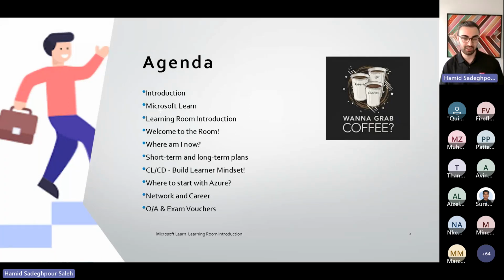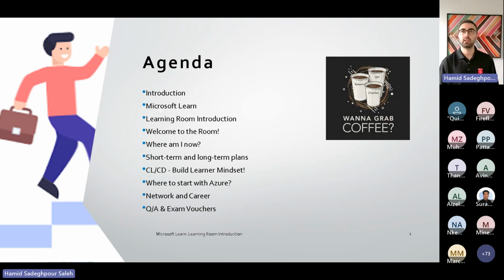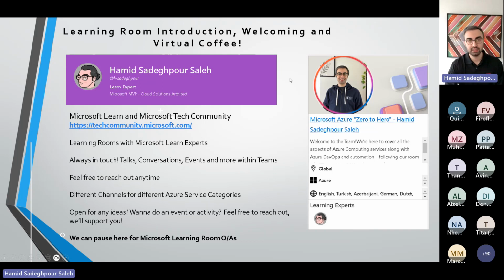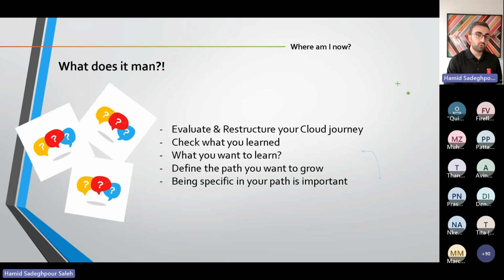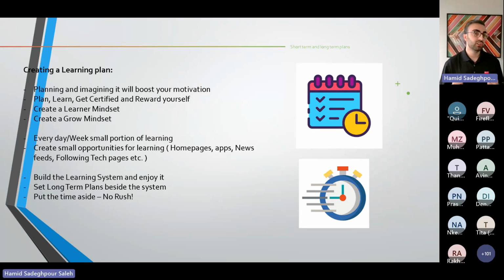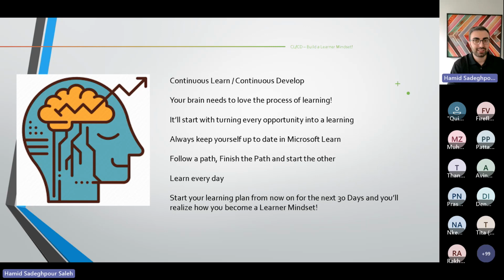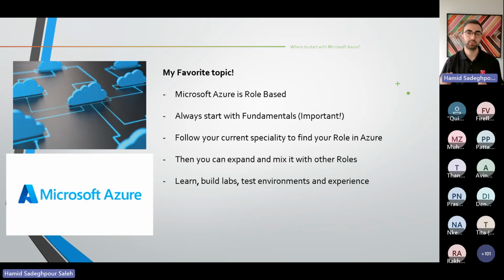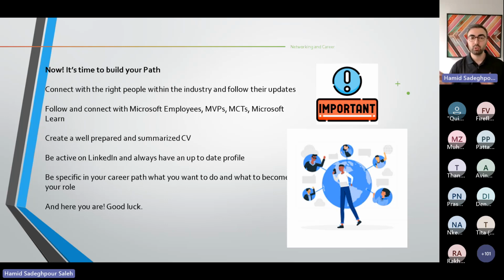Microsoft Azure Zero to Hero and Your Learning and Career Path Plan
Join us for the "Microsoft Azure Zero to Hero" Learning Room on Microsoft Learn, where we'll guide you on your learning and career path plan!

During this interactive session, we will explore the Microsoft Learn platform and introduce you to Learning Rooms, a collaborative environment designed to support your learning journey.

Here's what you can expect from this session:

Microsoft Learn: Discover the vast array of resources available on Microsoft Learn, including interactive tutorials, hands-on labs, and learning paths tailored to your Azure journey.

Learning Rooms Introduction: Learn about the concept of Learning Rooms and how they provide a structured learning experience with curated content, challenges, and discussions.

Welcome to the Room: Get acquainted with the "Microsoft Azure Zero to Hero" Learning Room and its objectives. Understand how it can help you gain the skills and knowledge required to become an Azure expert.

Where am I now? Assess your current knowledge and skills in Azure to determine your starting point. Identify the gaps and areas for improvement as you embark on your learning path.

Short-term and long-term plans: Define your short-term and long-term learning goals. We'll discuss strategies to set achievable milestones and create a roadmap for continuous improvement in Azure.

CL/CD - Build Learner Mindset! Cultivate a Continuous Learning and Continuous Development (CL/CD) mindset that embraces lifelong learning and growth. Explore techniques to stay motivated, overcome challenges, and maximize your learning potential.

Where to start with Azure? Gain insights into the different Azure services, core concepts, and essential skills to kickstart your Azure journey. We'll provide guidance on selecting appropriate learning paths and resources based on your goals and interests.

Network and Career: Understand the importance of networking and community engagement in shaping your career in Azure. Discover opportunities to connect with like-minded professionals, join user groups, attend events, and build a strong professional network.

Q/A & Exam Voucher Game: Engage in a lively Q&A session where you can ask questions, seek clarifications, and gain valuable insights from our experts. Plus, participate in an exciting exam voucher game for a chance to win Azure certification exam vouchers.

Join us for this dynamic session as we guide you through the Microsoft Learn platform, help you chart your learning path, and empower you to take your Azure skills to new heights. Let's embark on a journey from Azure Zero to Hero together!